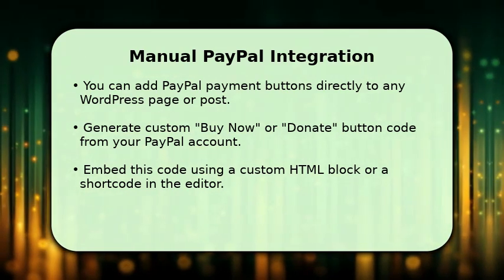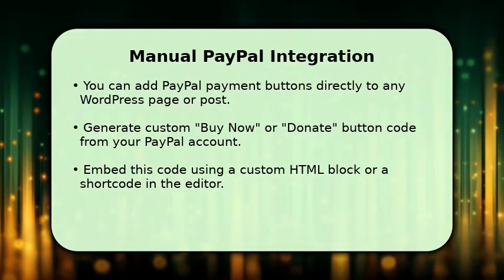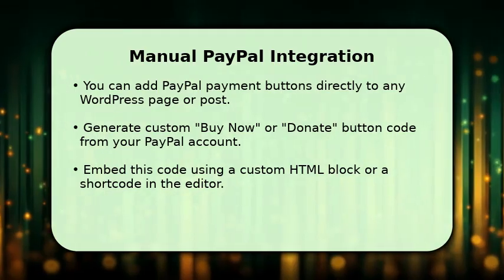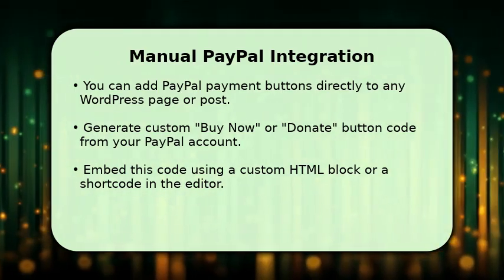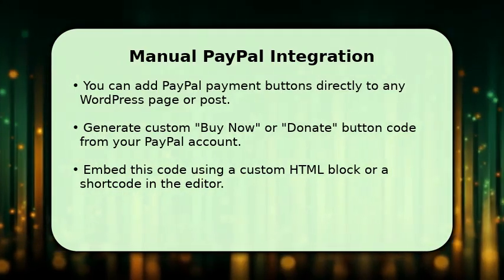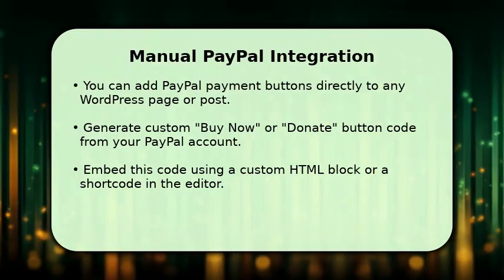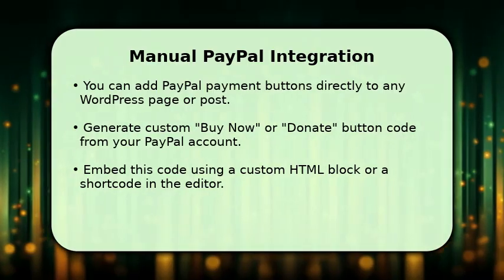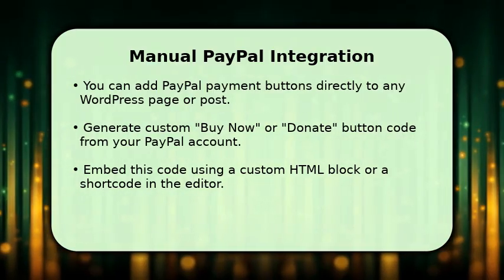How to Connect PayPal in WordPress 2025 - Easy Guide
▸ :^) Learn how to connect your PayPal account to your WordPress website in this easy-to-follow guide. Discover the step-by-step process and avoid common mistakes.